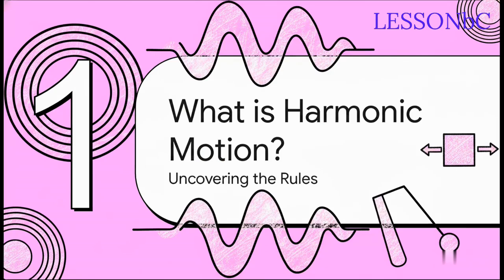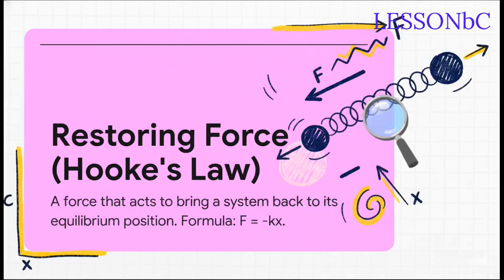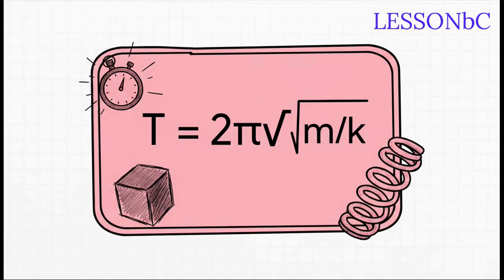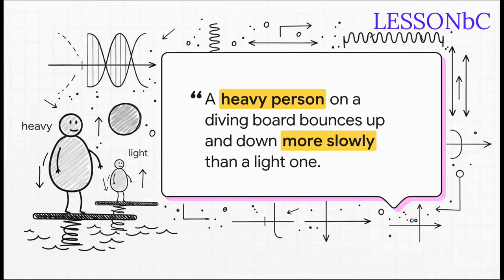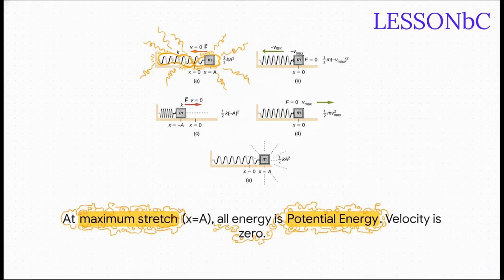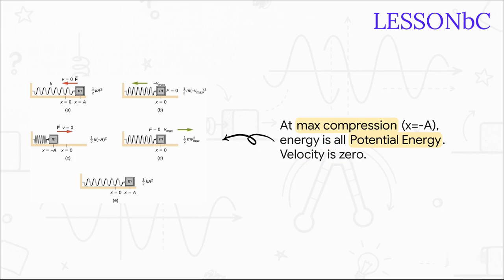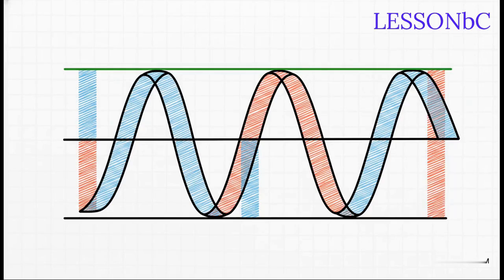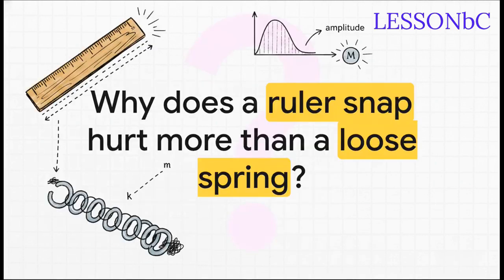Lesson 61. The Spring Mass System